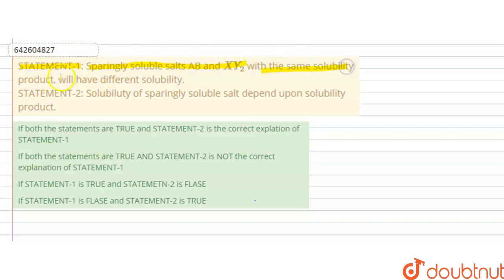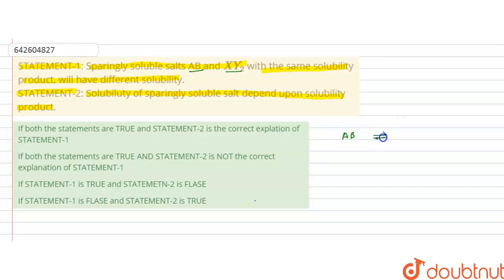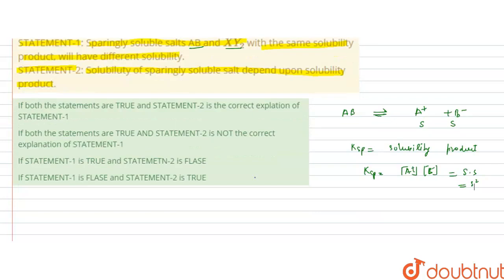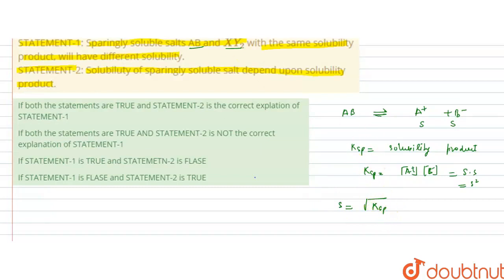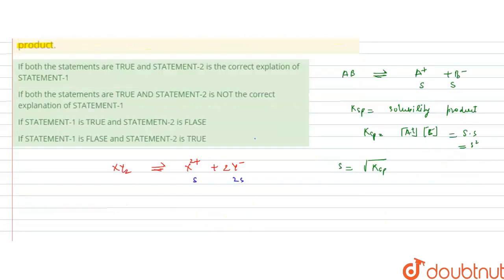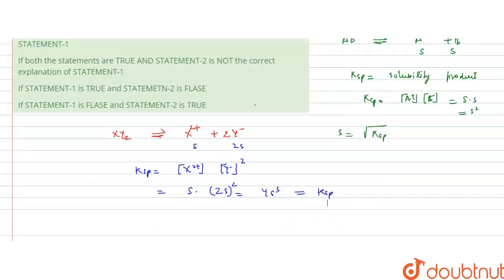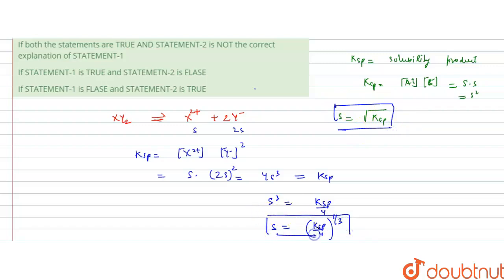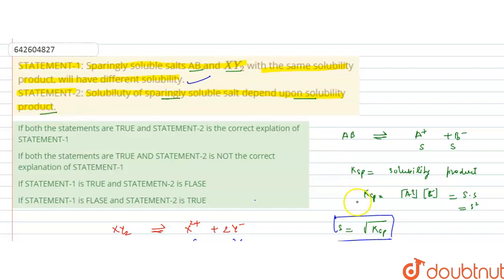STATEMENT-1: Sparingly soluble salts AB and XY_(2) with the same solubility product, will have d...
STATEMENT-1: Sparingly soluble salts AB and XY_(2) with the same solubility product, will have different solubility. STATEMENT-2: Solubiluty of sparingly soluble salt depend upon solubility product.
Class: 11
Subject: CHEMISTRY
Chapter: IONIC EEQUILIBRIUM
Board:IIT JEE

👉 Have Any Query? Ask Us.